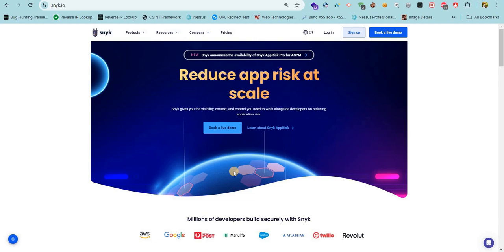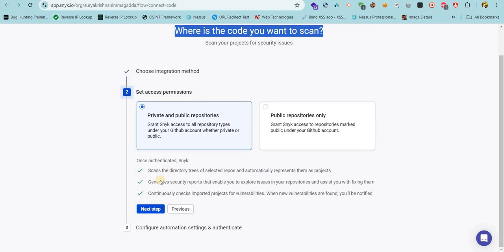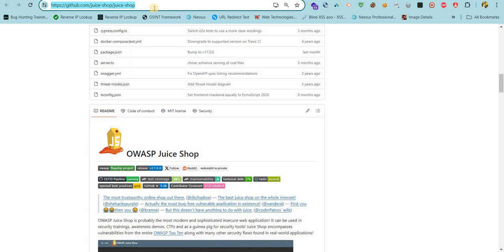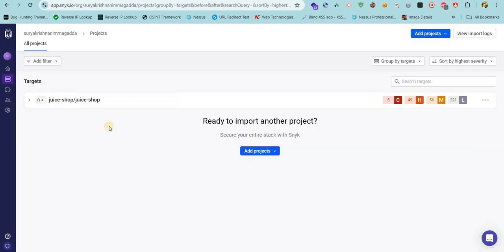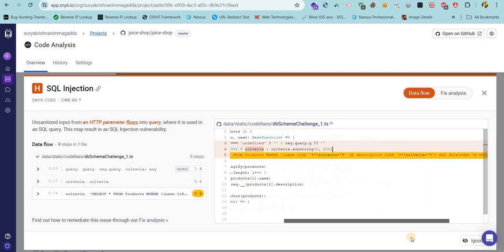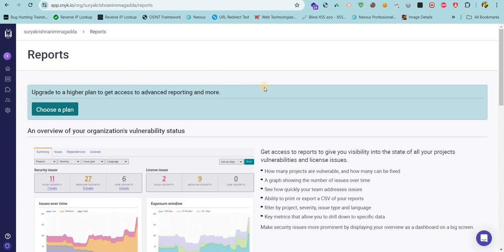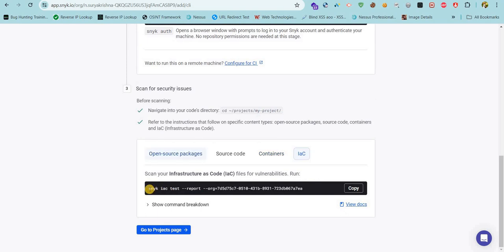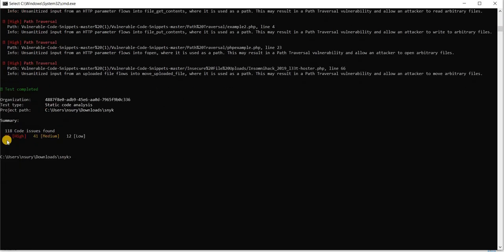Source code review with Snyk | SAST & SCA using Snyk | How to Perform SAST and SCA with Snyk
"Getting Started with Snyk: A Beginner's Guide to SAST and SCA"
"How to Perform SAST and SCA with Snyk: A Step-by-Step Tutorial"
"Snyk SAST and SCA Demo: Comprehensive Application Security"
"Enhancing Code and Dependency Security: Using Snyk for SAST and SCA"